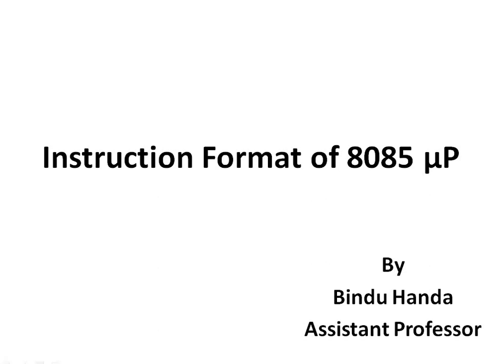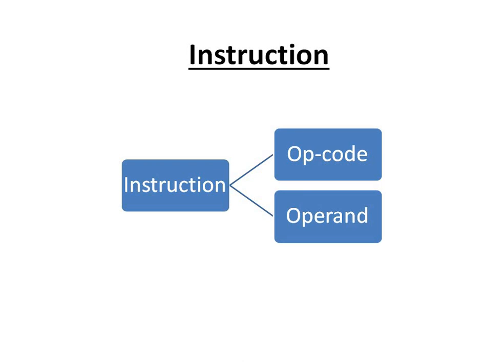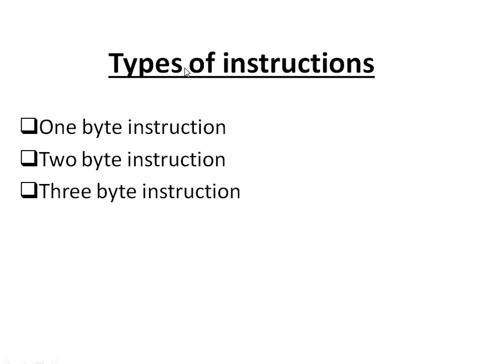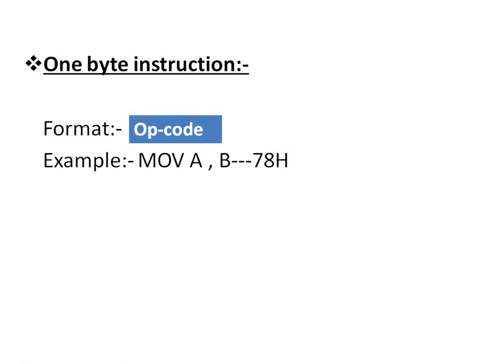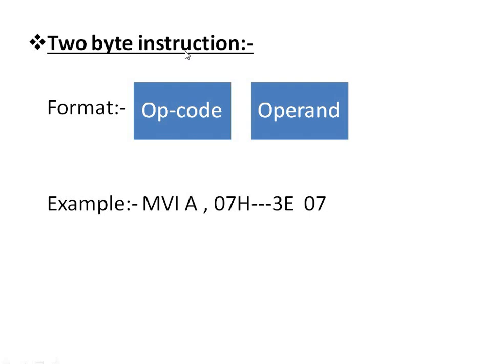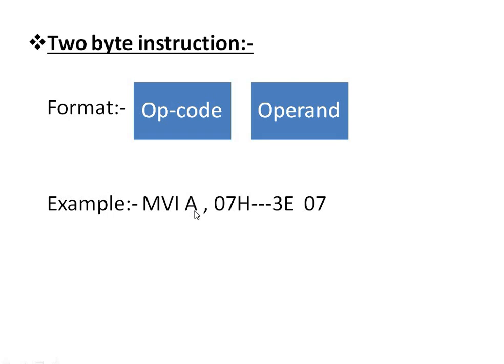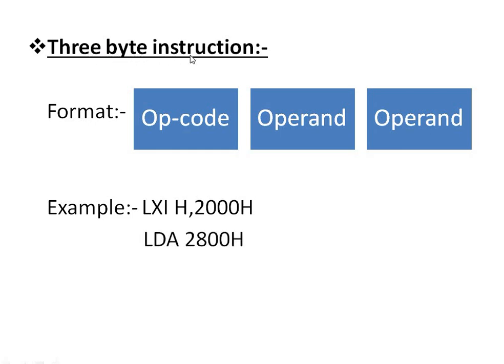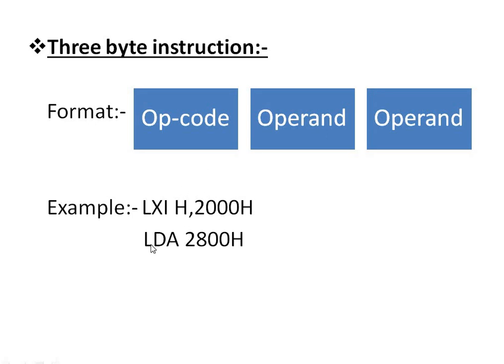instruction format of 8085